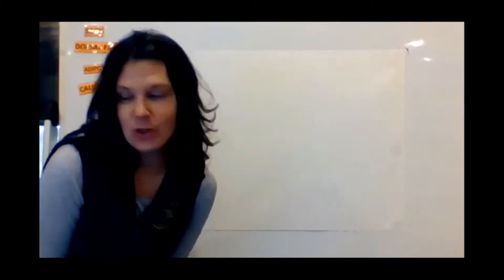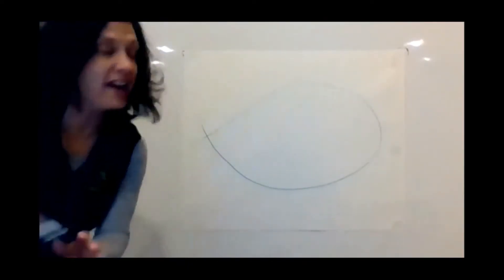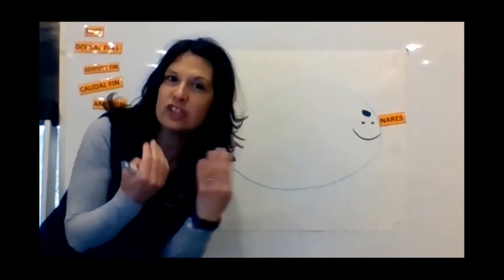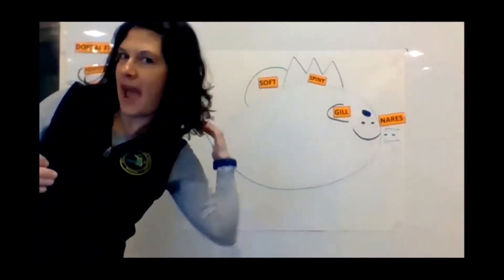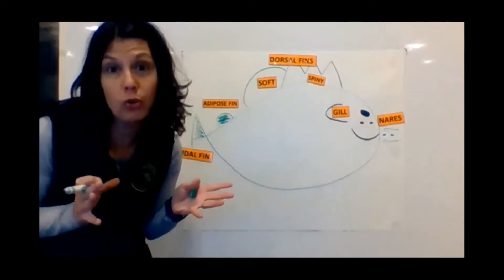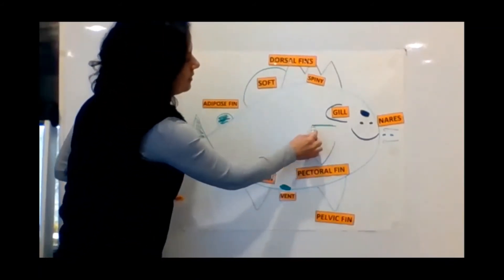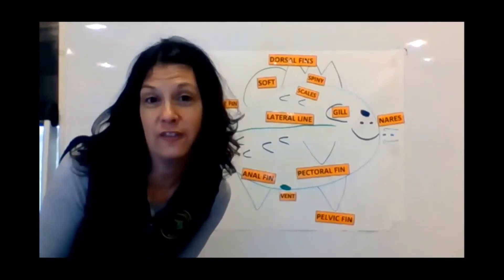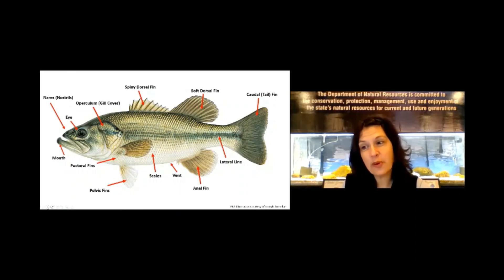SIC: Fish Anatomy